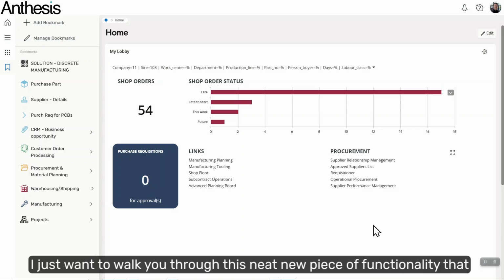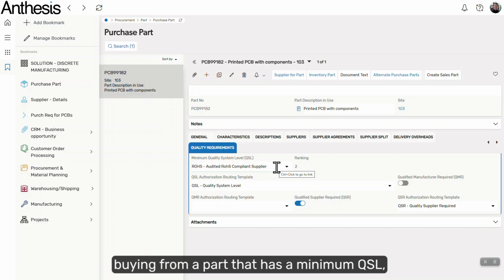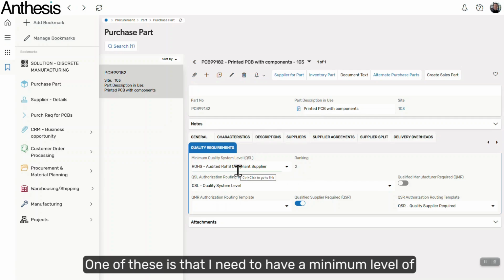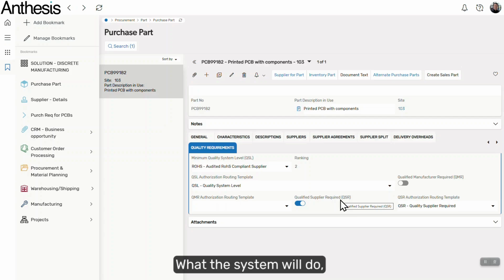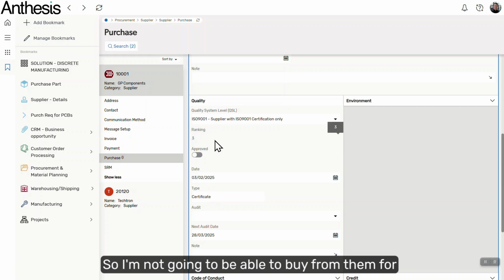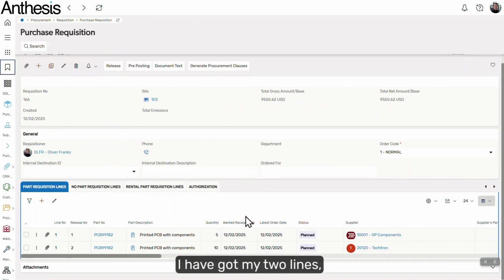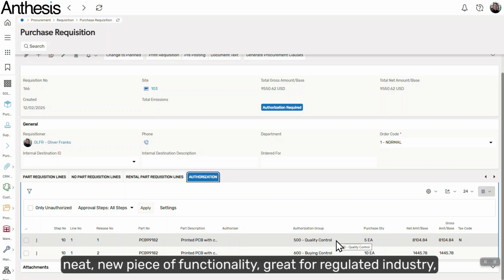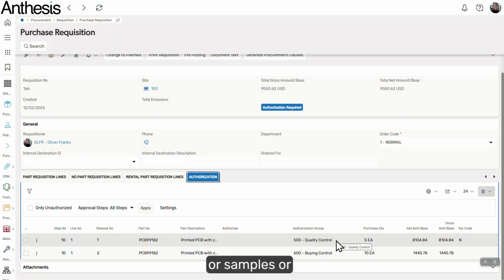Friday Function S2 Ep.2 - Qualified Supplier Levels in IFS Cloud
One for the procurement team! Especially if you're operating in a regulated sector i.e. electronics, pharmaceuticals etc. Where suppliers need to be certified and you need to be audit ready.

In less than 5min Oliver Franks (IFS Solution Consultant) talks through how you can easily set standards, see them and order from your certified suppliers within IFS Cloud, worry free every time.